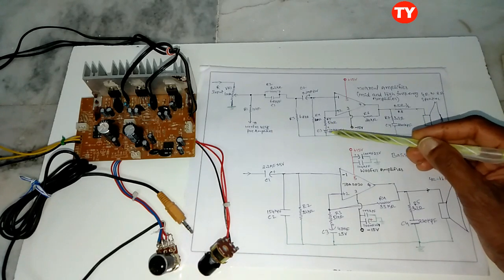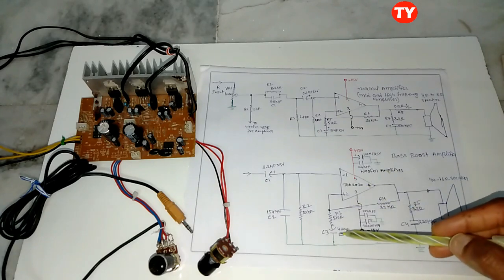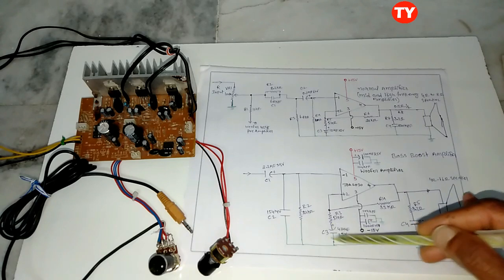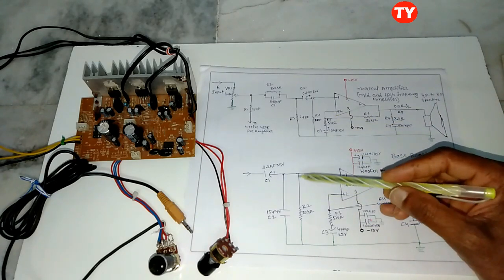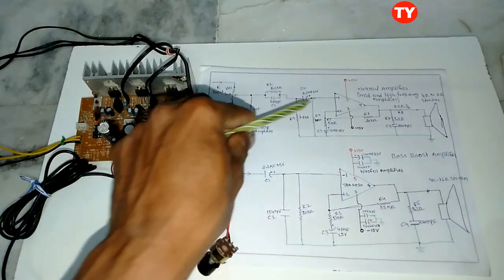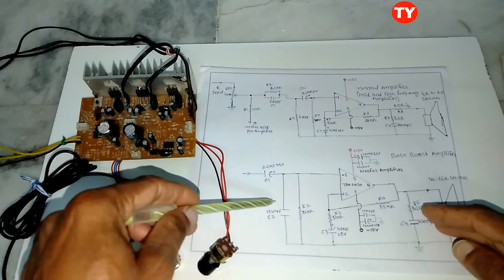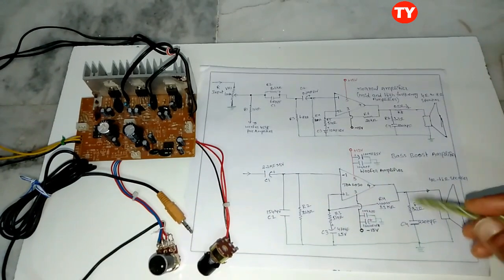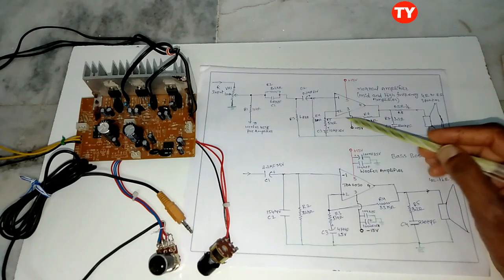2 1 home theater circuit diagram with components specification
2.1 home theater board powered with three powerful ic's TDA 2030  two ic's  for stereo amplifiers other ic for bass booster amplifier (sub woofer amplifier) bass booster circuit contain low pass filter pre amplifier for bass
power supply 12-0-12 v transfer 1.5 to 3 amp used
stereo amplifier contain high and mid range filter is used to filter low pass and pass
2.1 multimedia speakers circuit diagram